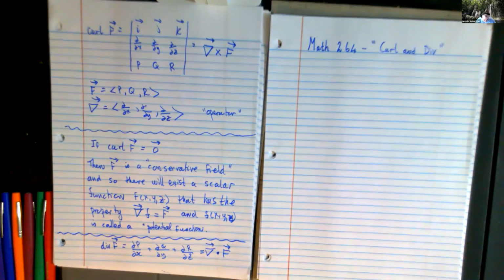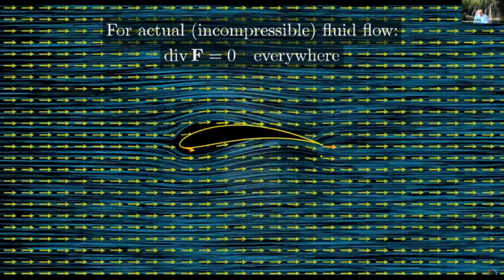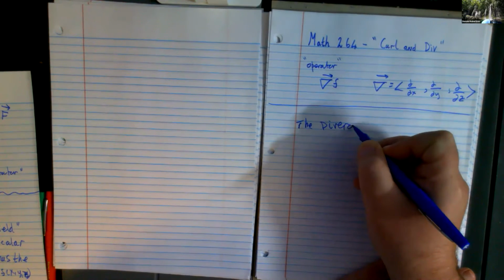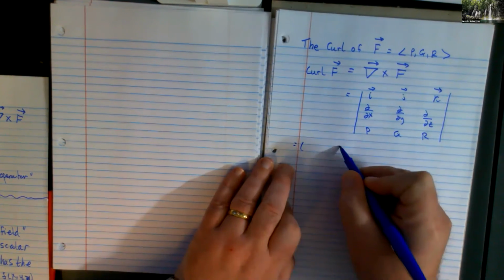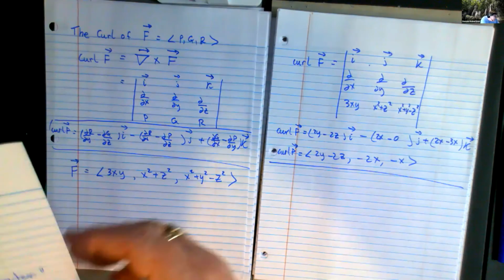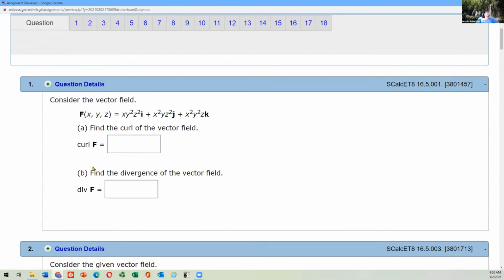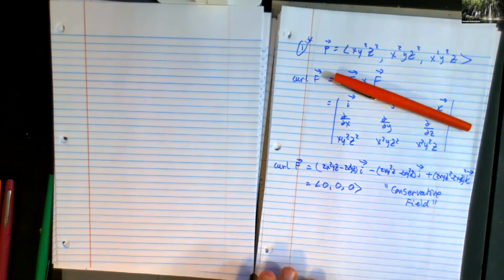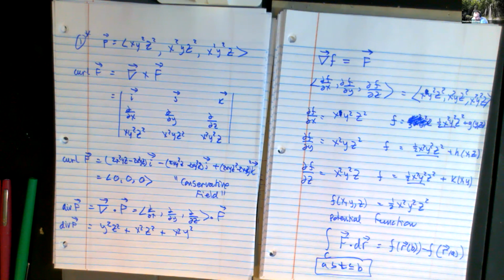Math 264 Lecture 42 Tue 2nd March